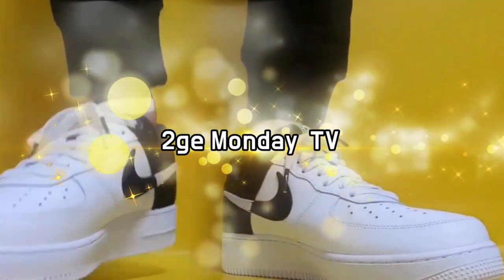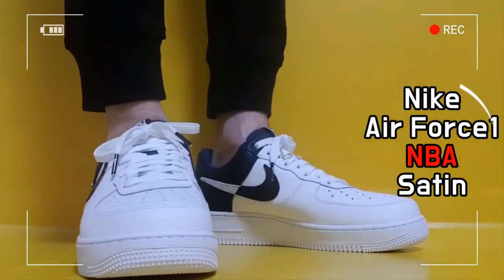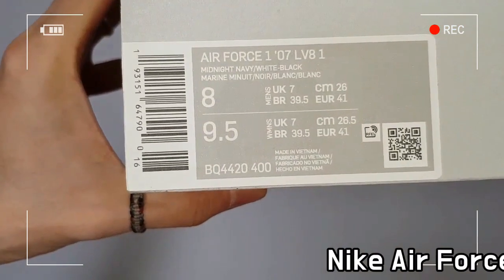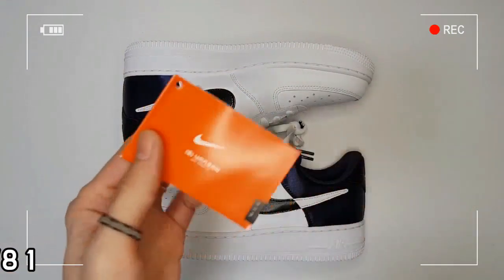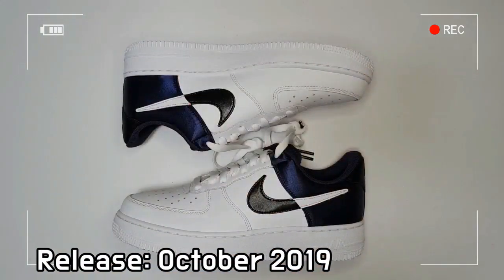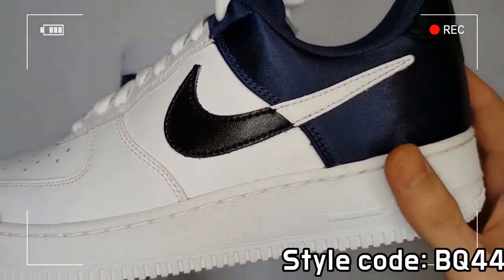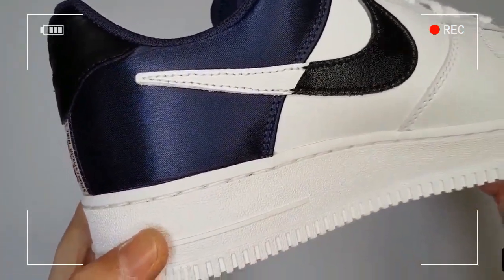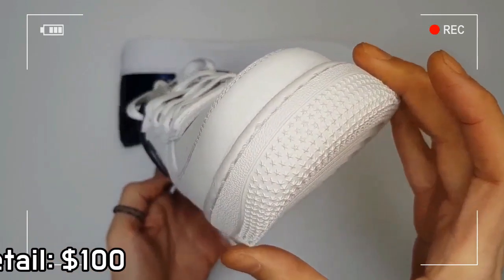NIKE Air Force 1 '07 LV8 1 NBA Satin unboxing/NIKE Air Force 1 '07 review/NIKE NBA Satin on feet